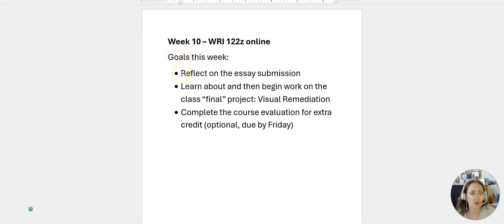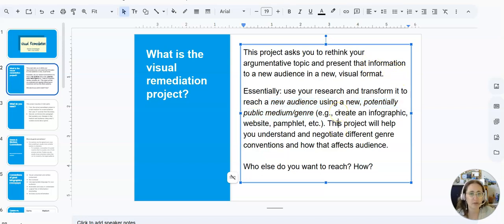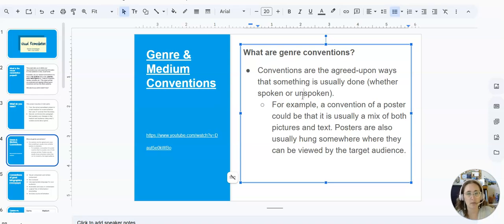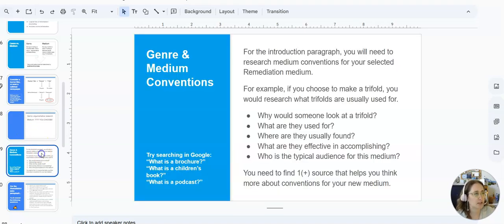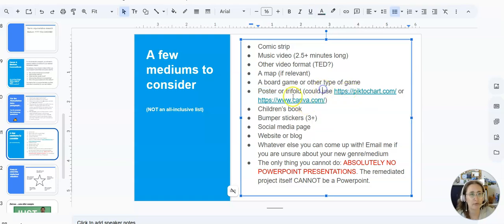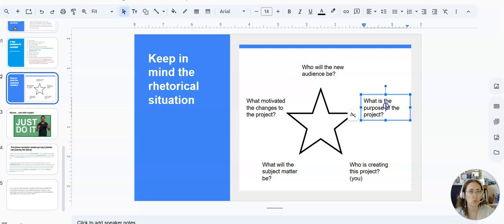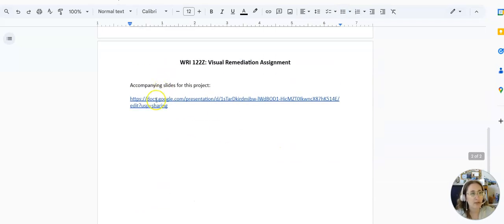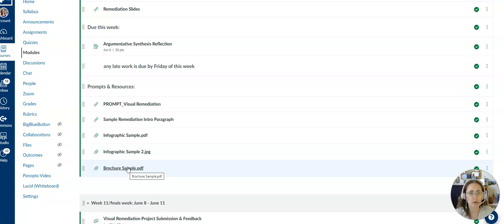WRI 122z online - Week 10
0:00 - Goals this week
1:07 - Visual Remediation Slides
10:37 - Remediation Prompt
11:59 - Sample intro paragraph